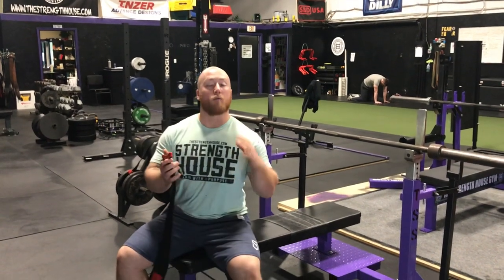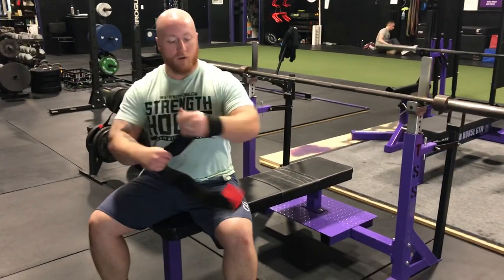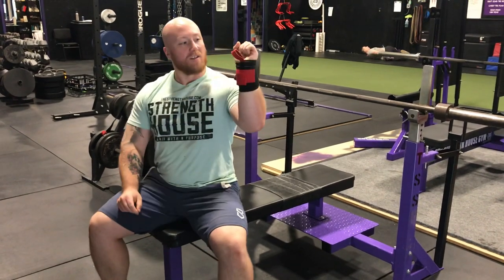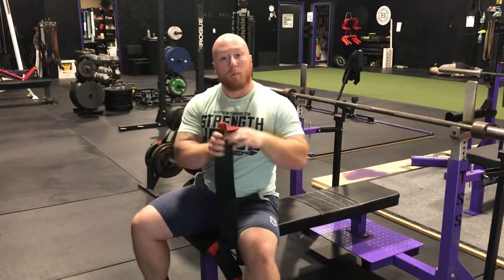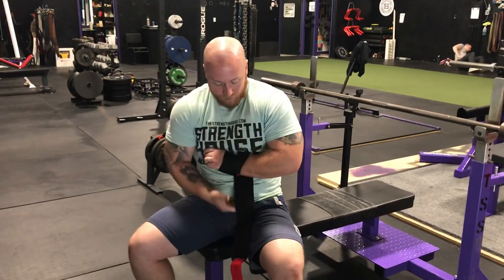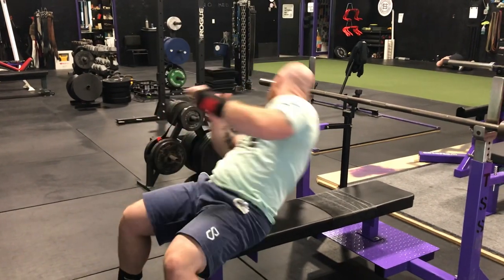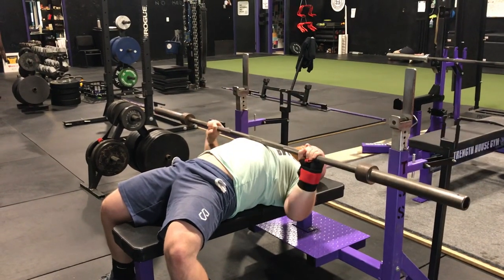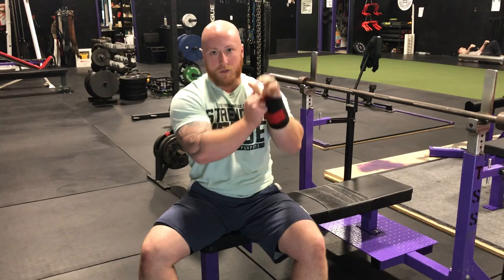TheStrengthHouse.com - How to Wrap Your Wrists for the Bench Press